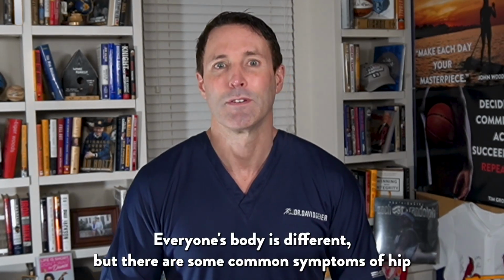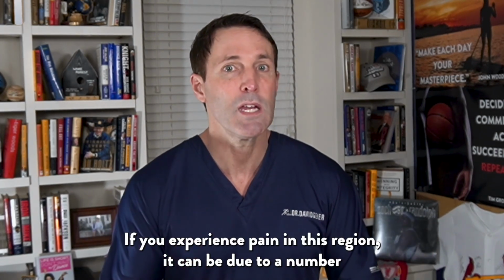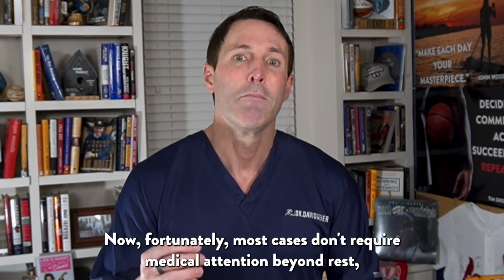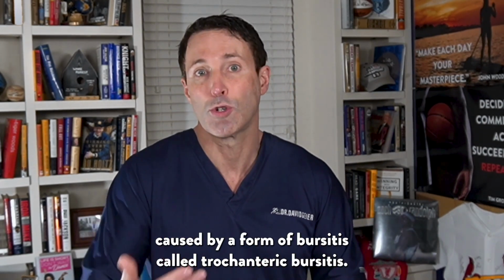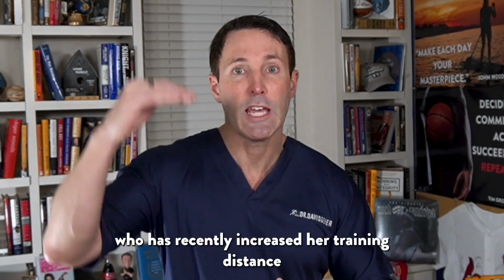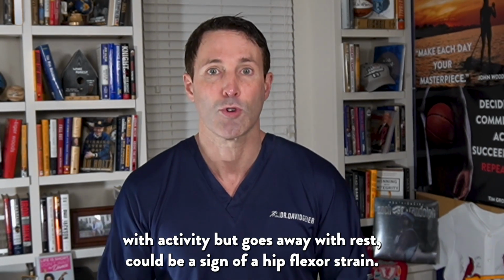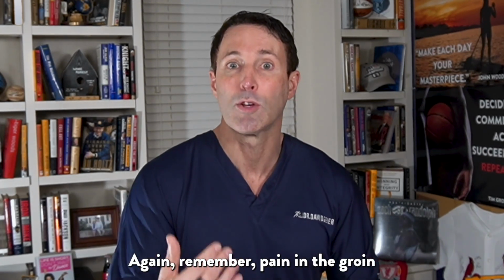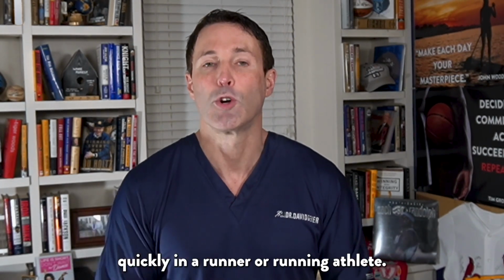How do I know if my hip pain is serious?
I created the Active Life Orthopedics Guides to help the people I can't see in my practice — practical guidance on recovering from orthopedic injuries and conditions — from a triple-board certified orthopedic surgeon — so you can get back to the active life you love. New titles releasing throughout 2026. 📚 Explore the series We are looking for 5 patients with hip pain who want to get significantly better in the next 30 days, without cortisone shots, physical therapy, or surgery. Click this link and enter the term 'Interested' in the description box to learn more.

This post is meant for educational and informational purposes only and should not be considered medical advice.

Dr. David Geier is a triple-board certified orthopedic surgeon, sports medicine specialist, and anti-aging and regenerative medicine expert. Dr. Geier helps you feel, look, and perform your best regardless of age or injury.

Dr. Geier believes that the best way to return to peak performance after a bone or joint injury is to get the injury to heal without surgery. Instead of invasive surgeries with long recoveries and unpredictable results, he uses innovative treatments, medications, and injections. The goal of this approach is not just to decrease your pain, but also to heal your injury and prevent it from coming back. But it’s not just about your injury and recovery. It’s about getting you back to what you love to do – your favorite sport, exercising every day, or even just playing with your kids and getting through your work day without pain. He aims to help you optimize your performance through improved strength, energy, endurance, speed, muscle and more. He wants to help you overcome your injury but also recharge your entire body so that you feel like you’re back in your twenties.